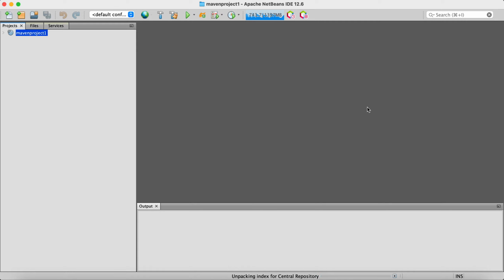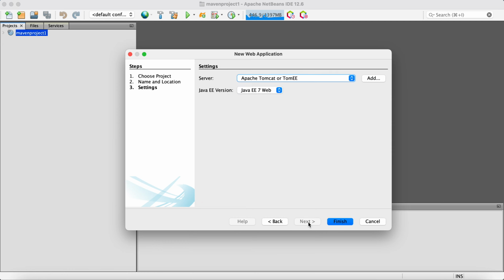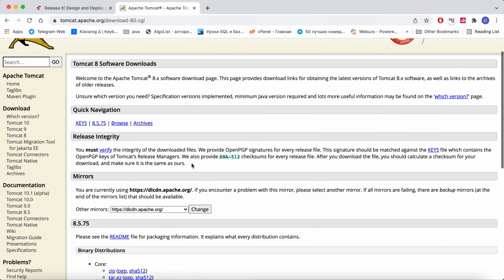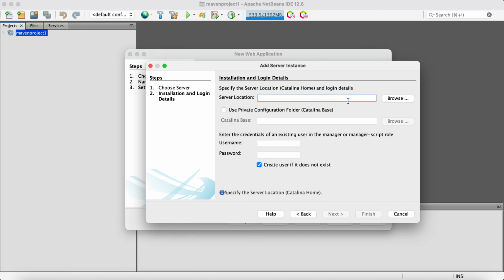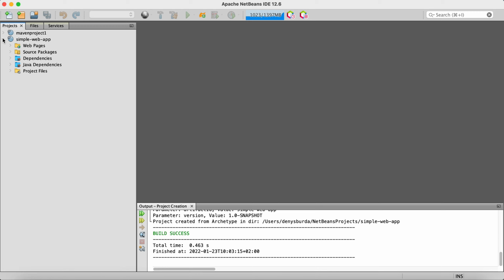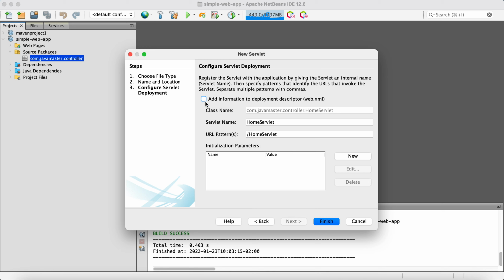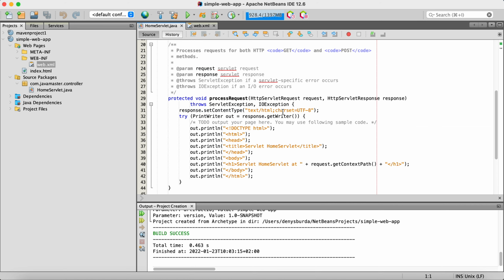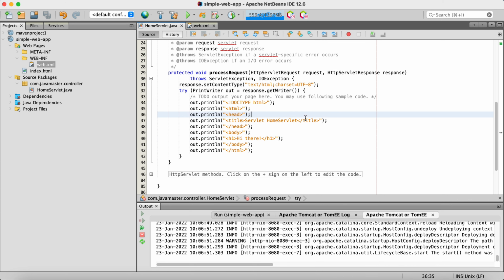Create Java Web Project in NetBeans and run it on Apache Tomcat | Maven, Servlet, Tomcat, NetBeans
In this video, we learn how to create a Java Maven web project using the Apache NetBeans tool. We also run created web application using Apache Tomcat.